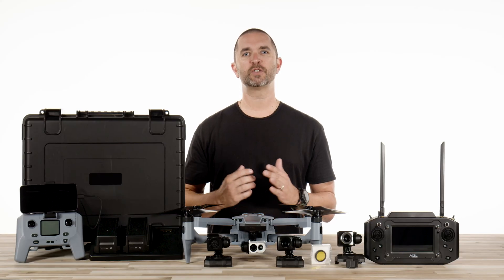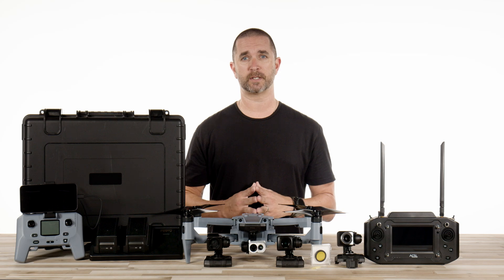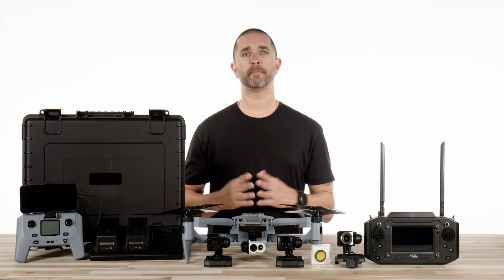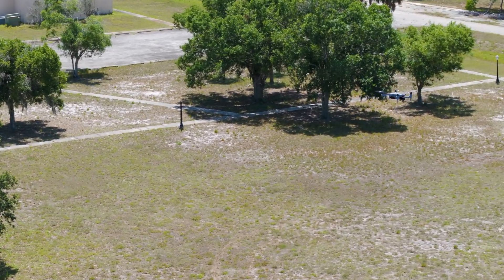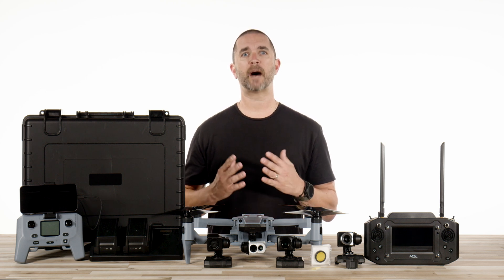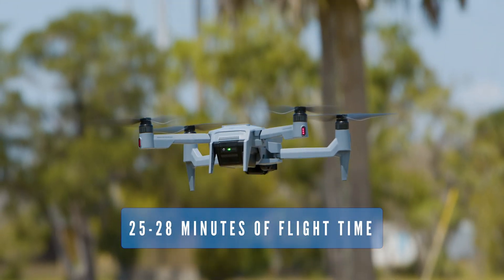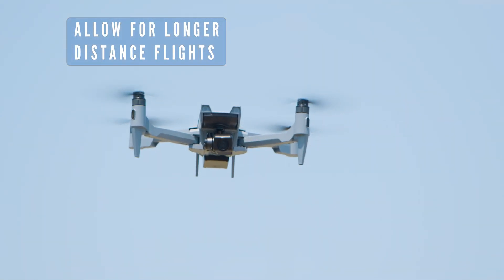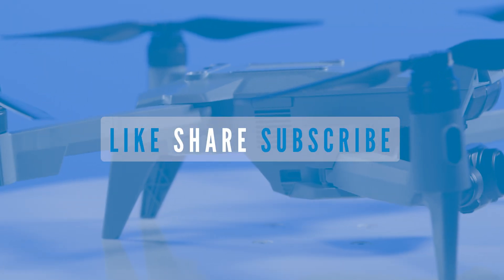🚁 The Best Drone You’ve Never Heard Of – Meet the ACSL SOTEN | Now Available in the U.S.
Why Choose the ACSL SOTEN Drone? The ACSL SOTEN brings Japanese engineering excellence to your skies with cutting-edge tech, unbeatable durability, and precision. Engineered for both professionals and advanced hobbyists, the SOTEN offers industry-grade performance with features you'd expect from top-tier enterprise UAVs.

🔍 Why the ACSL SOTEN Stands Out:
🇯🇵 Japanese Precision: Developed by ACSL, Japan's leading tech company, known for flawless attention to detail.
📦 Now Available in the U.S.: Bring home Japan’s best with the SOTEN, now available in the States.

🎯 High-End Features: Stability, powerful sensors, and versatility for hobbyists and professionals alike.

🔋 Long Battery Life – Extended flight time for uninterrupted missions

🚀 Game-Changer: Don’t settle for less—experience the future of flight.

If you have any further questions, feel free to give us a call at 855-8-DRONES or shoot us an email at !

Twitter (X) - @fldronesupply